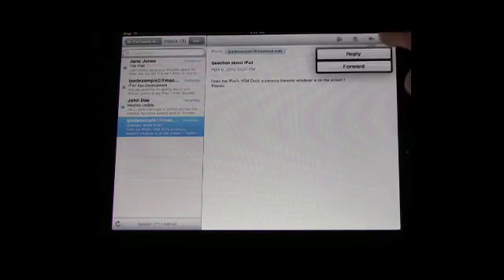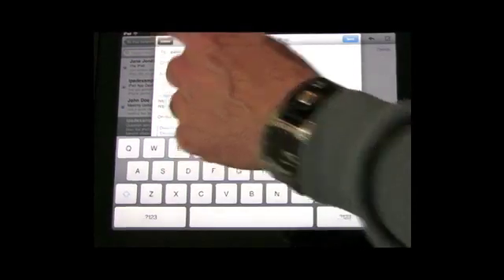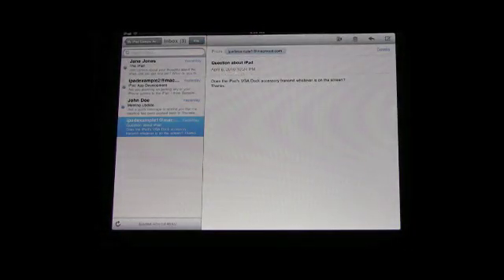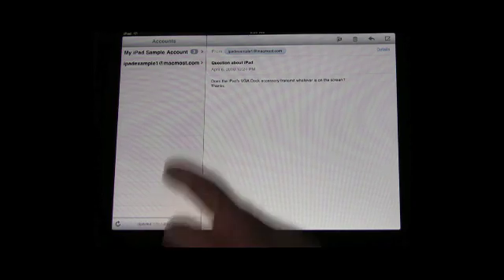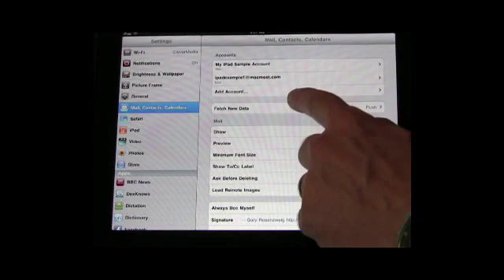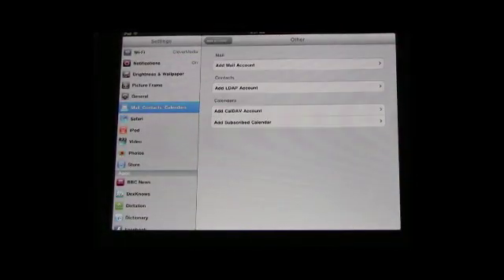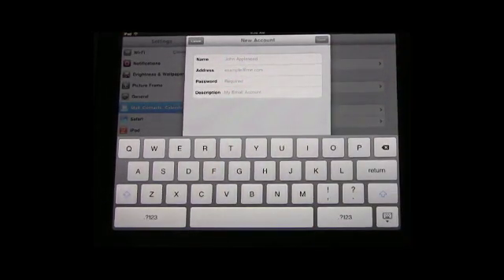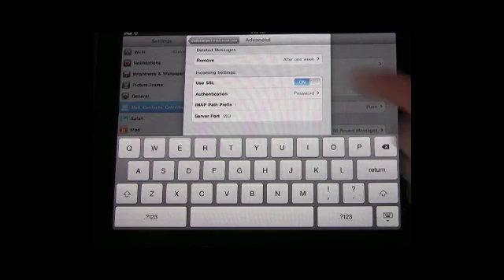Mail on the iPad (MacMost Now 383)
Take a look at the Mail app on the iPad. It has a beautiful design and is very easy to use. But it lacks powerful features.